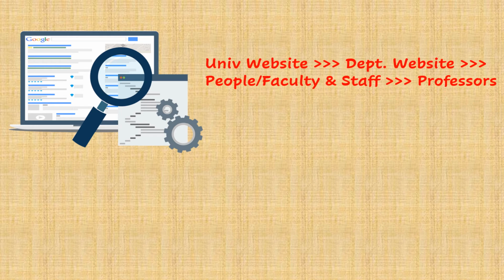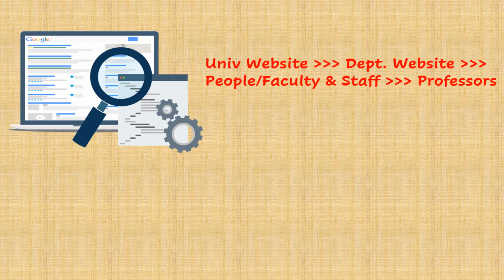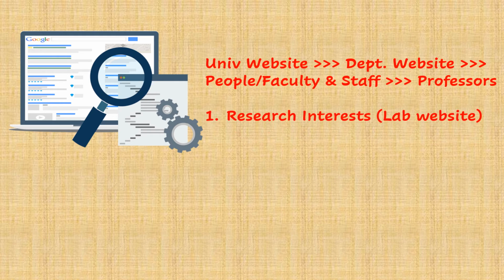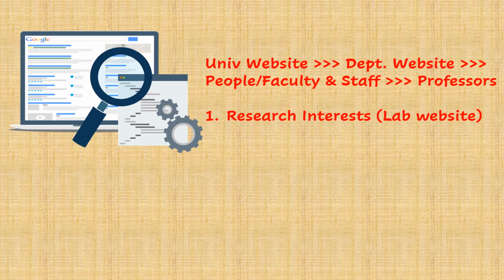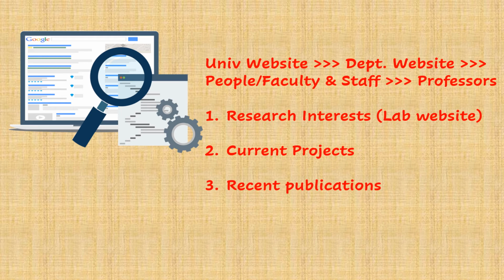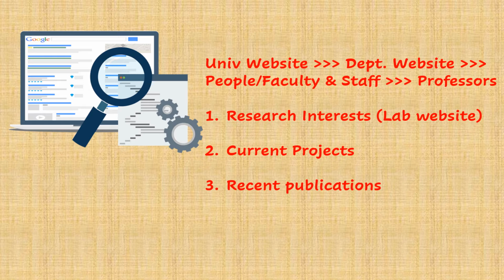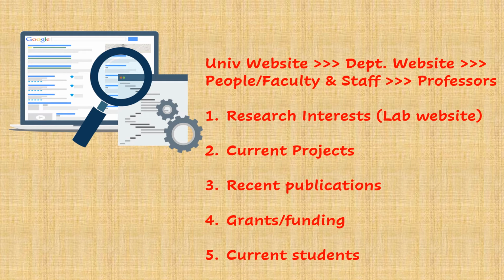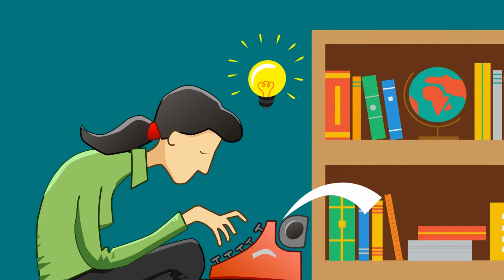What Should I write in an e-Mail to a Professor?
This video describes how and what to write in a e-mail to a professor for acceptance!!!